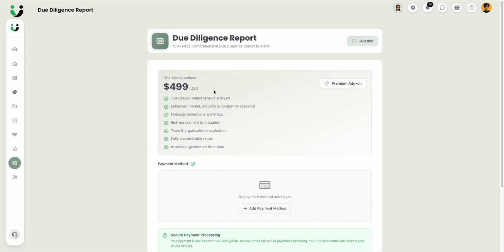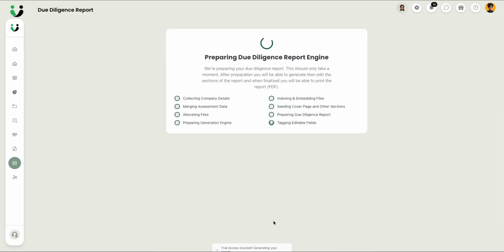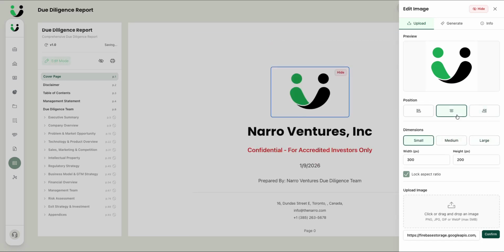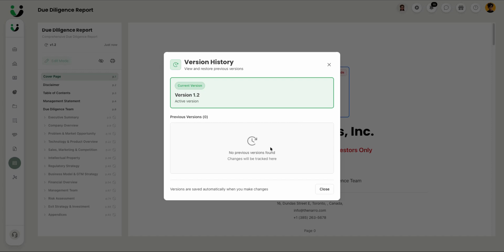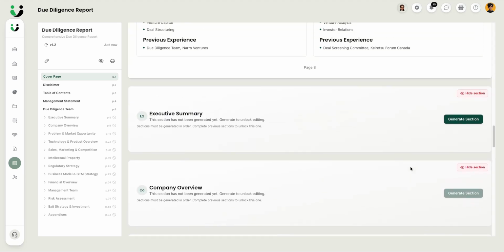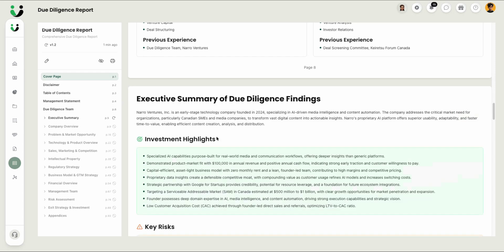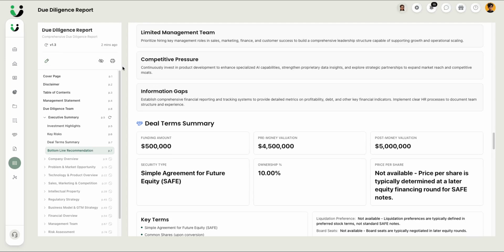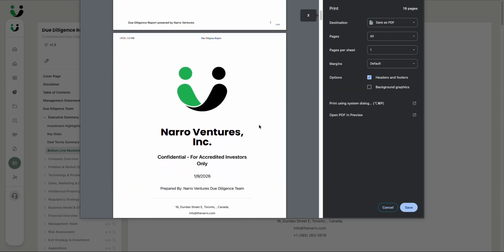Streamlining Due Diligence Reports with Narro | Tutorial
In this video, I walk you through our Deep Dive sessions with Narro, designed to enhance our Zoom calls and investment meetings. These sessions allow us to provide investors with AI tools that improve their decision-making by offering insights like real-time engagement analysis and personalized market trends. I demonstrate how to create a session, including setting a Zoom link, meeting time, and optional features like password protection. I encourage you to utilize these sessions to better engage with investors and leverage the insights generated during our calls. Let's make our meetings more productive and insightful!